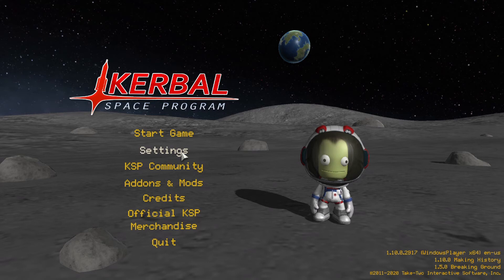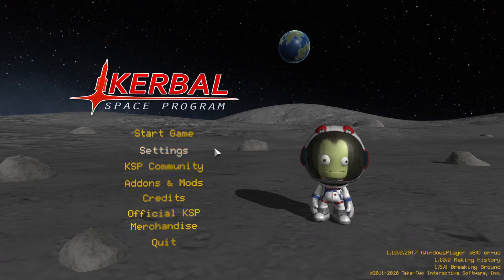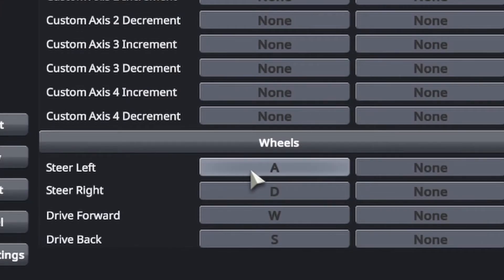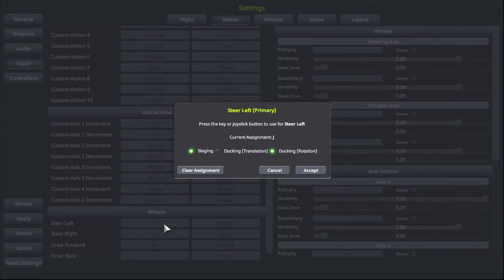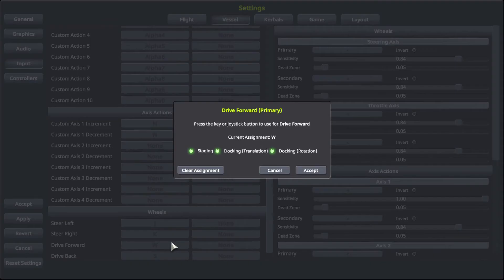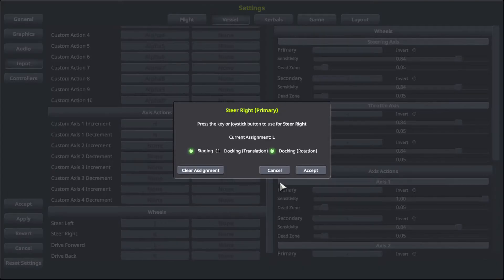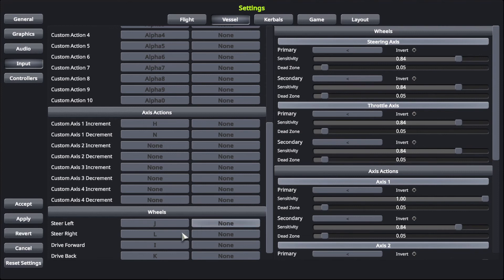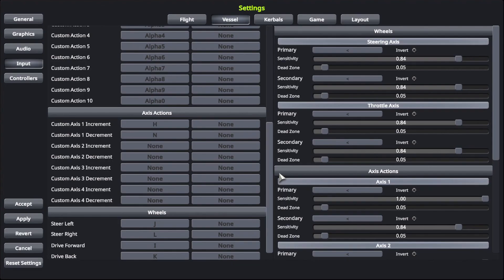Fix rover wheel controls KSP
How to make your rovers drive using controls that aren't WASD.